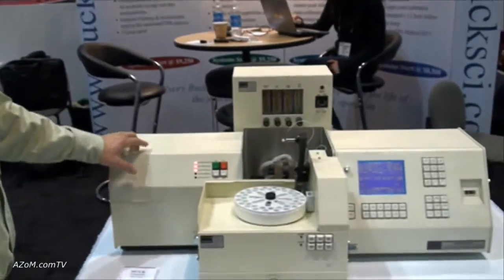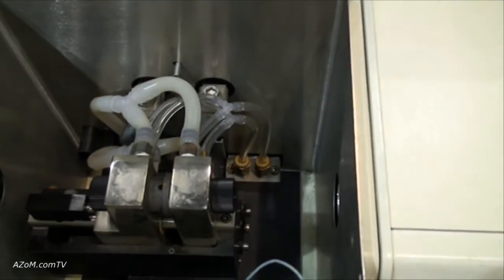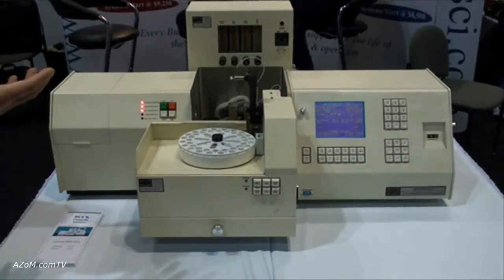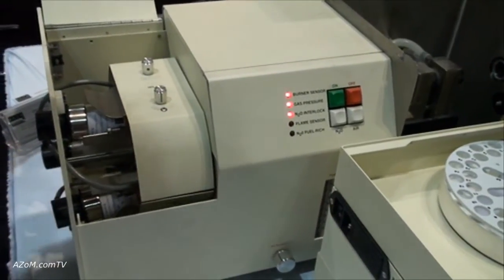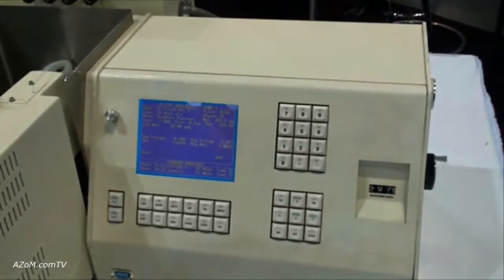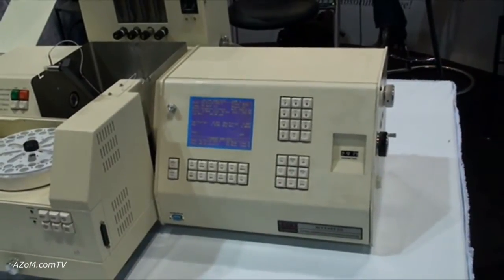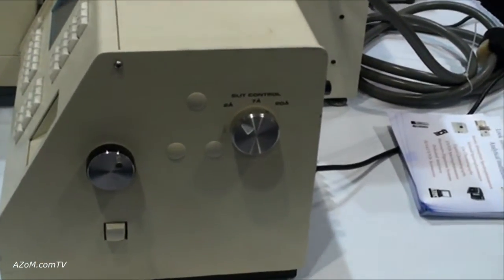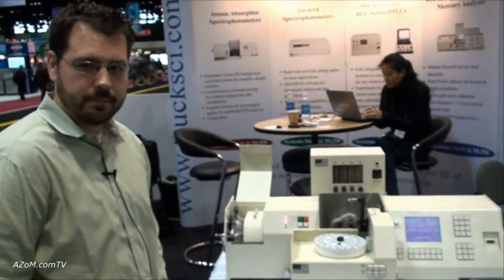Buck Scientific 211 AAS with Graphite Furnace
The Accusys 211 from Buck Scientific with graphite furnace